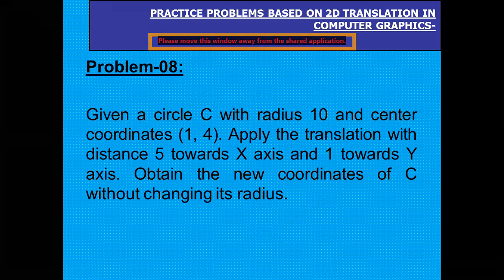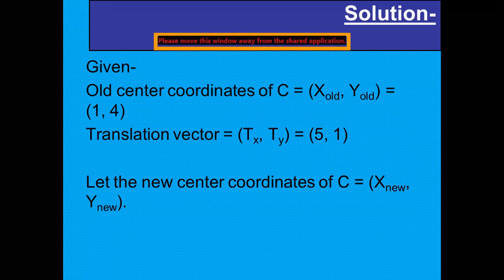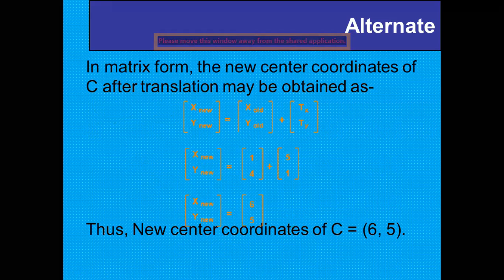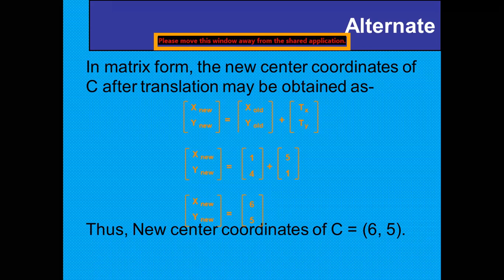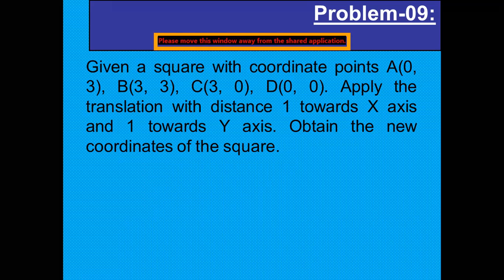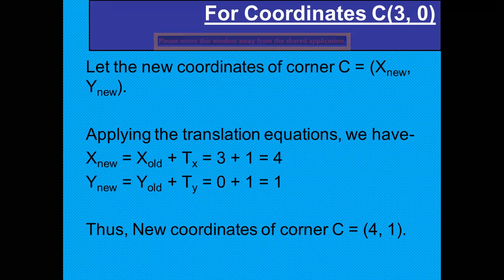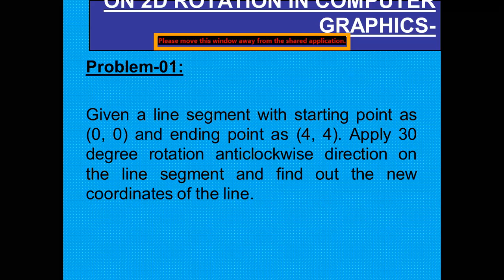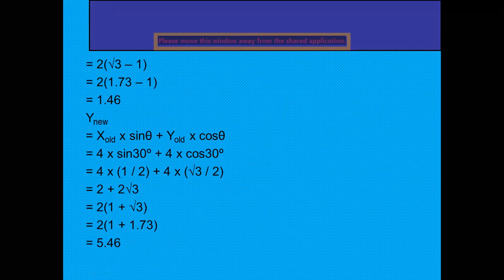BLC-501, Computer Graphics, Unit-2,3&4, Lecture-29 online class on Zoom on 20-20-2020